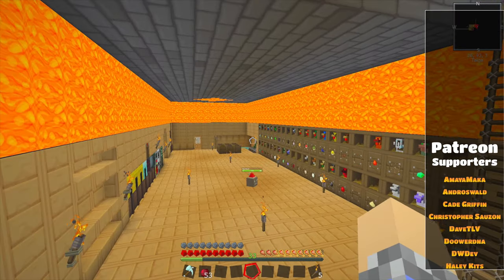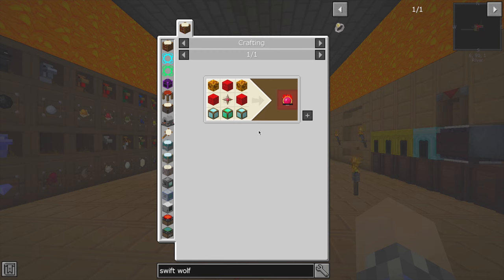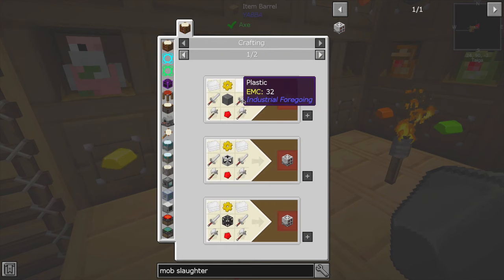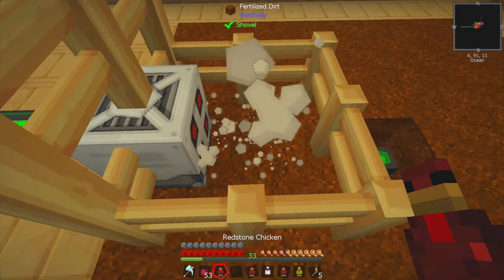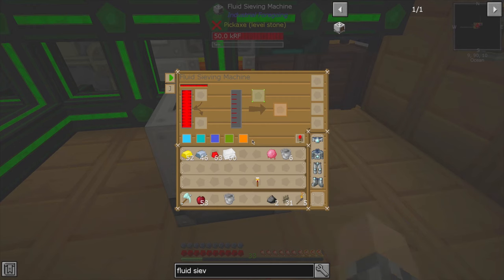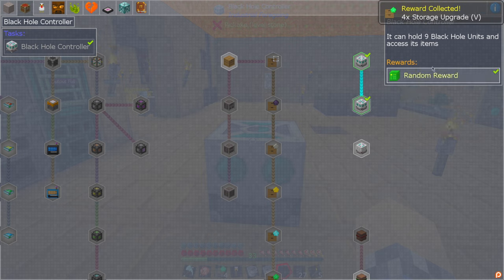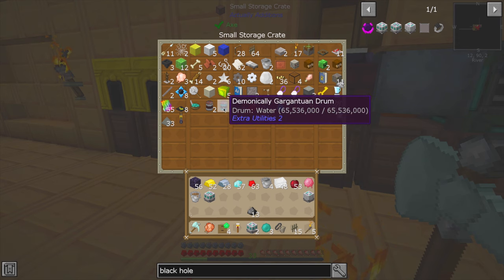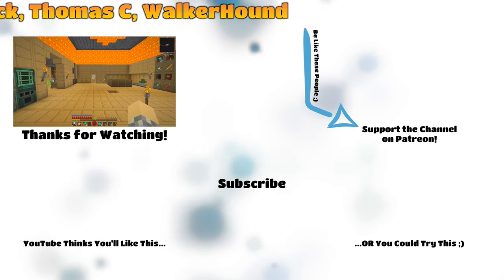Black Hole Storage | StoneBlock 2 | Ep 12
In which Rees delves deeper into the Black Hole storage units, tanks, controllers, etc!

❖ STONEBLOCK ❖

❖ HOWDY FOLKS! ❖

❖ MUSIC ❖